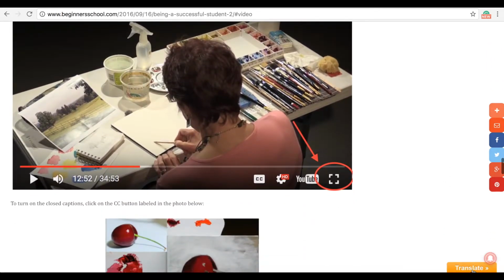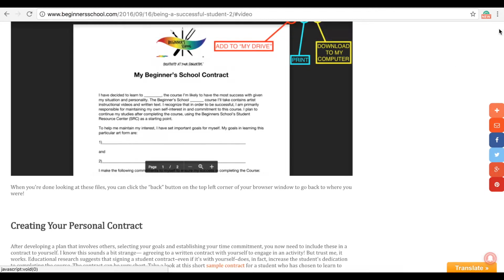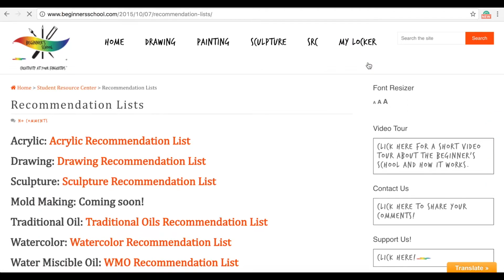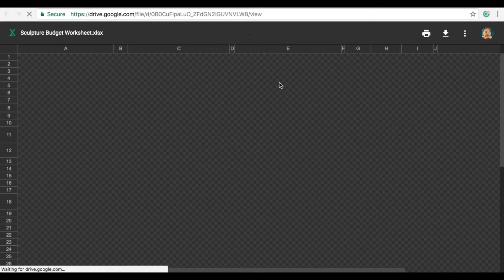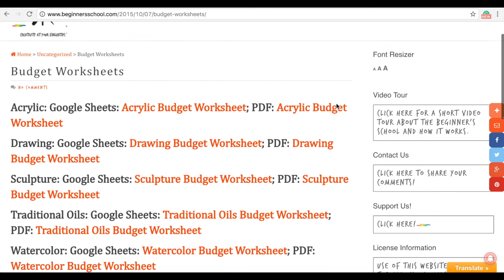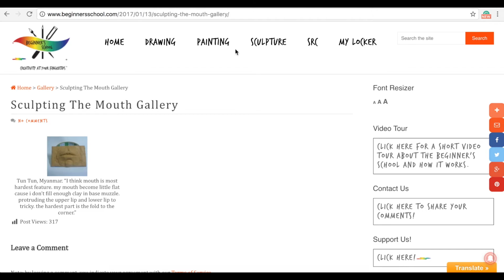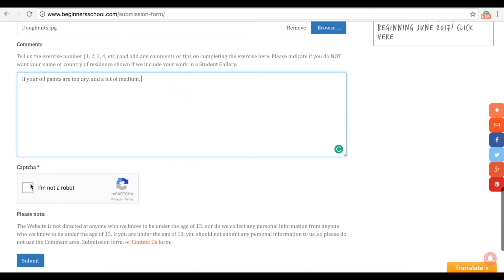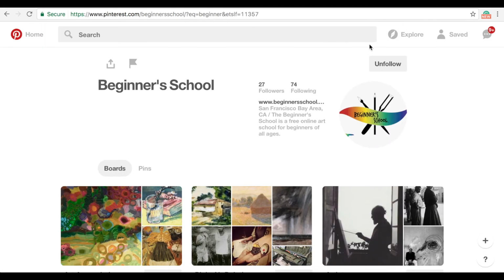Beginner's School Website Navigation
For those of you who are new to our website, check out this short video highlighting some of the Beginner's School features!